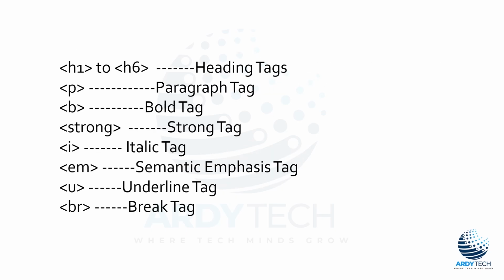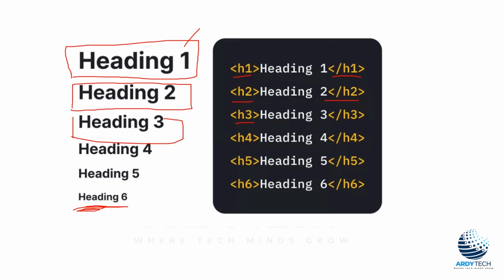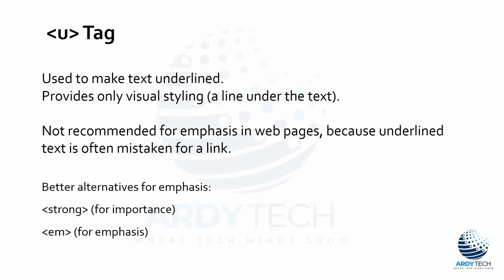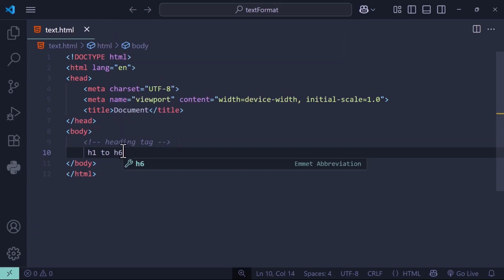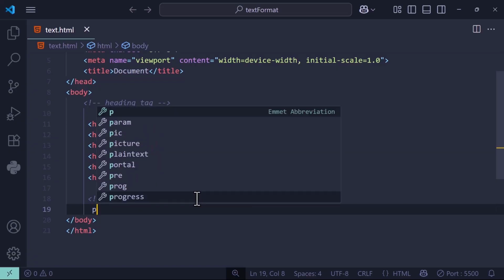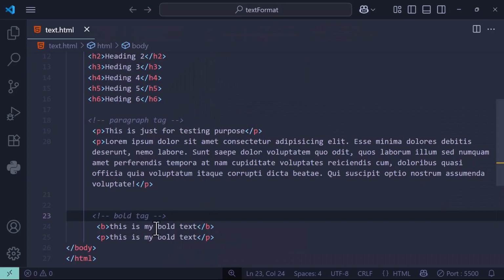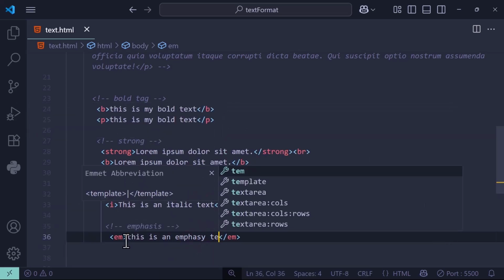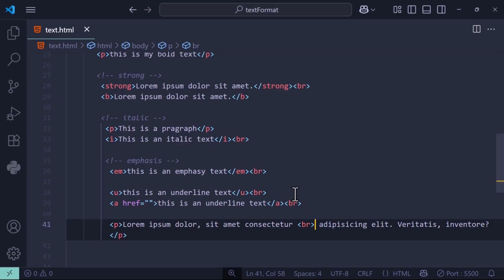Learn HTML Text Tricks in Minutes!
In this tutorial, you will learn the most important HTML text formatting tags step by step.
We will cover how to make text bold, italic, underlined, highlighted, superscript, subscript, and more.
These formatting tags are essential for beginners who want to write and style web content clearly and effectively.

Whether you are new to HTML or refreshing your knowledge, this video will help you build a strong foundation in web development.

What you will learn in this video:
• Bold and strong text
• Italic and emphasized text
• Underlined text
• Highlighted text
• Superscript and subscript text
• Other useful formatting tags